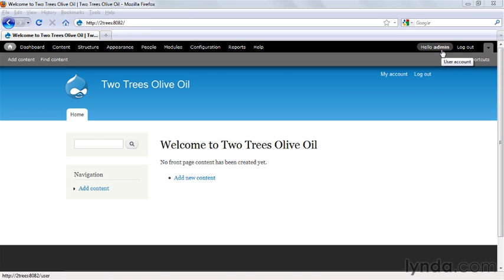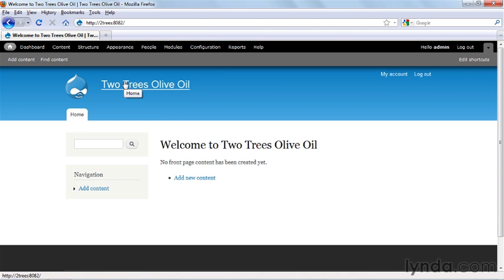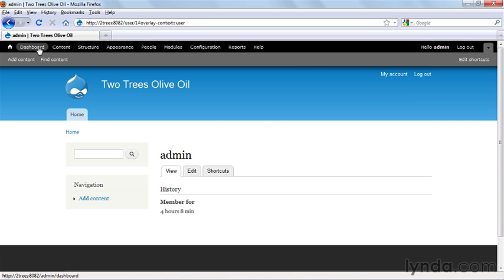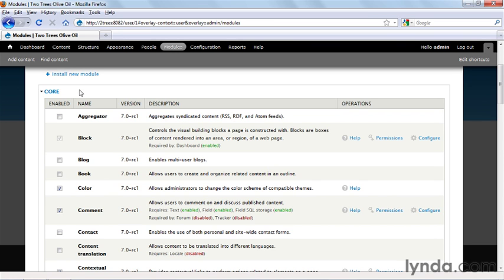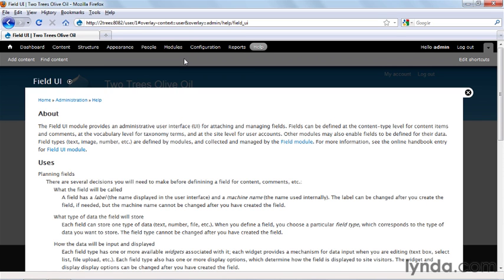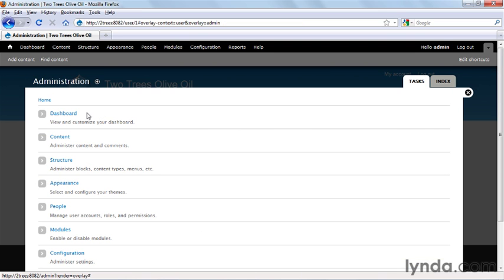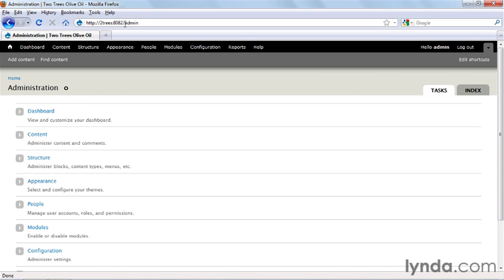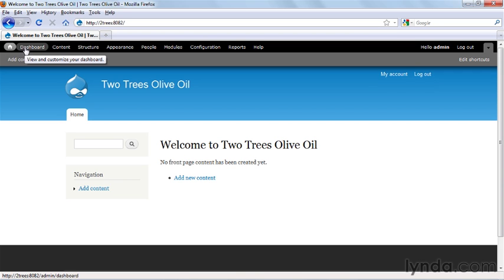Drupal 7 Essential Training